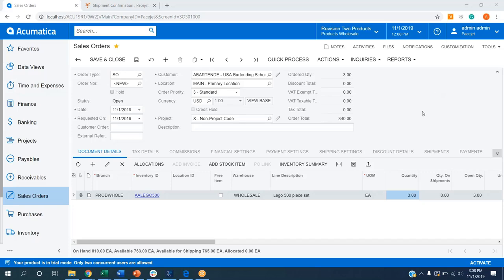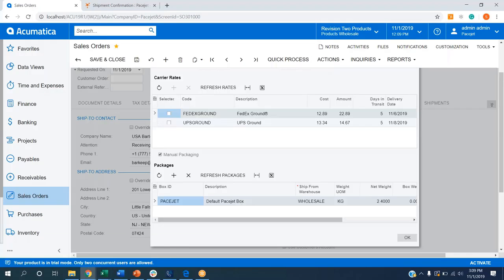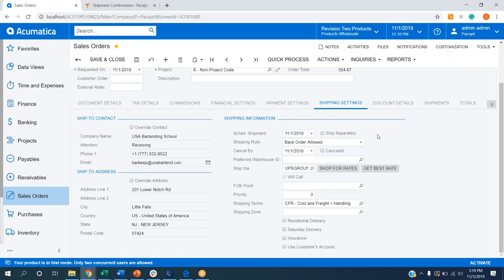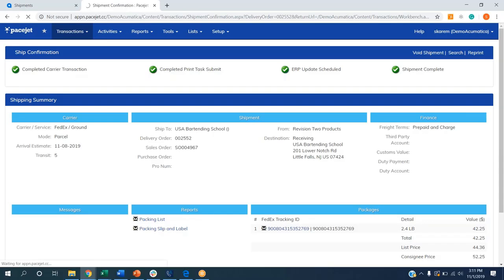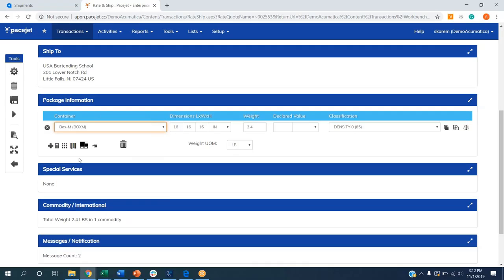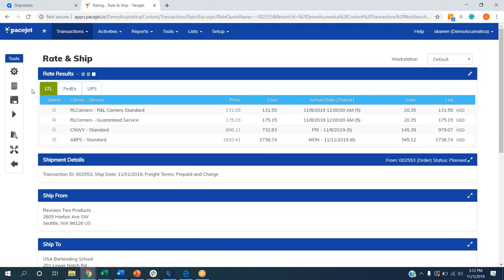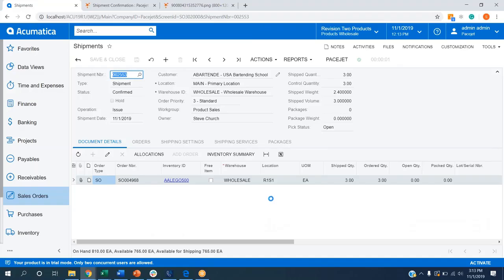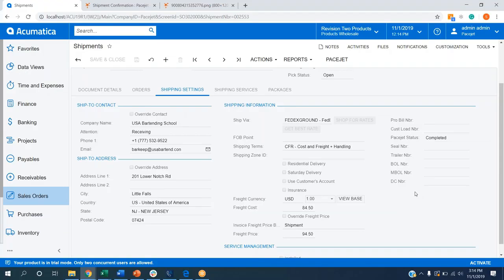Fully Connected Shipping for Acumatica - Parcel Shipment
In this short video, you'll be able to see a standard parcel shipping workflow within Acumatica.